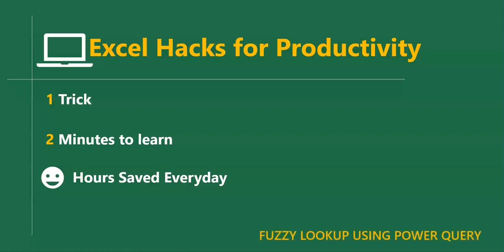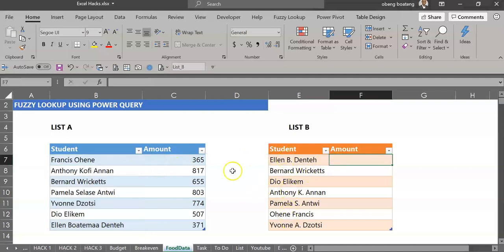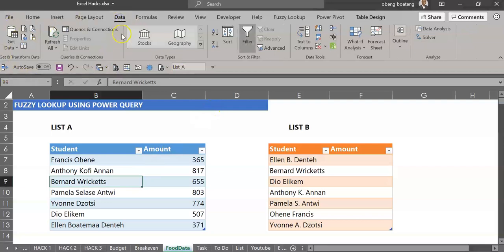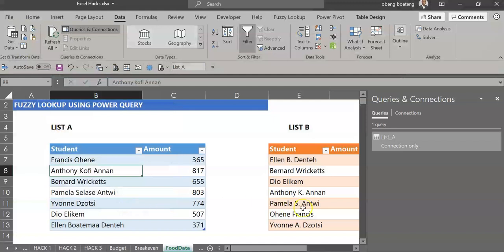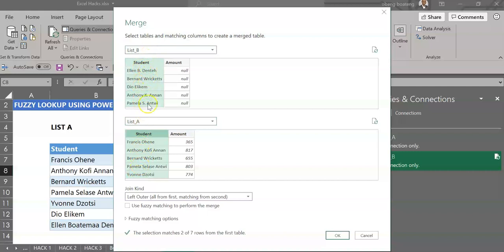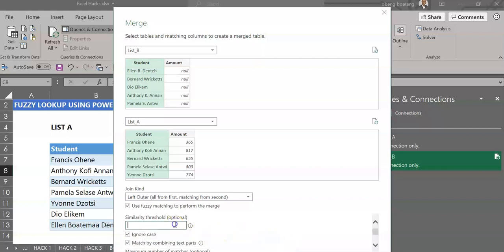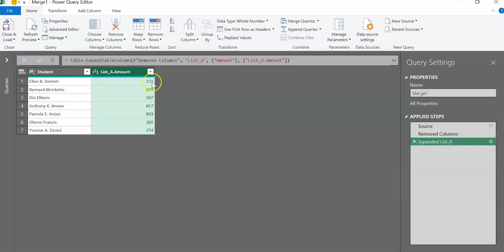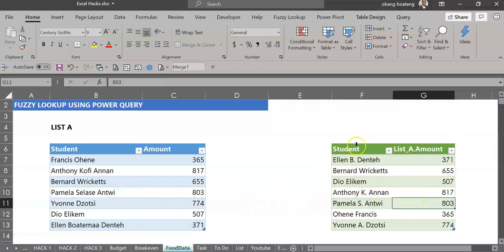Fuzzy Lookup with Power Query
Lookup results for values that are not spelt exactly using Power Query's fuzzy lookup